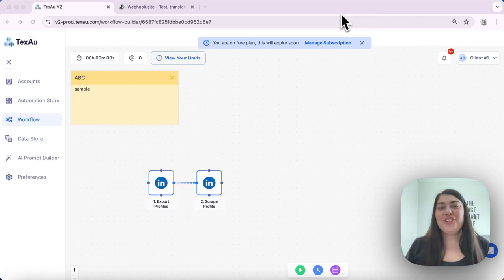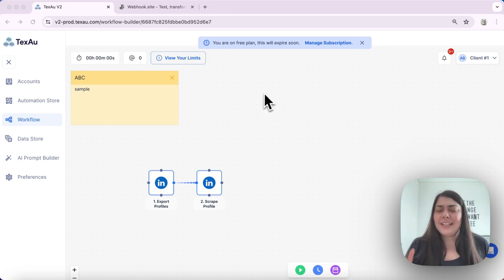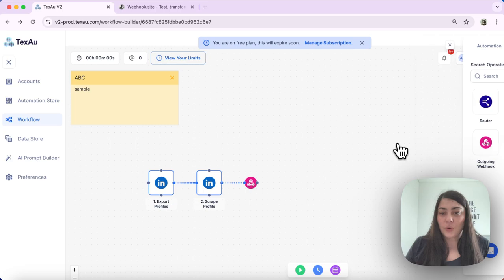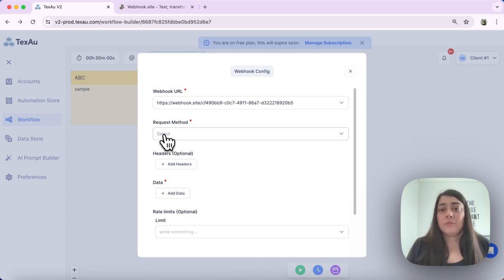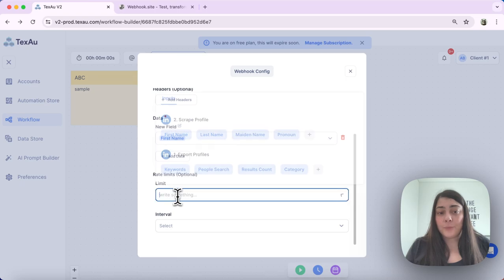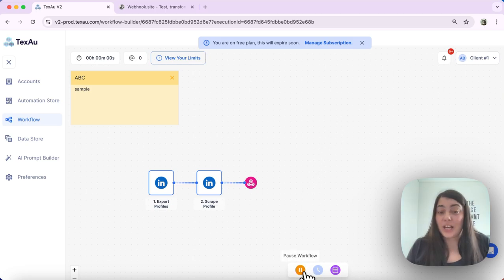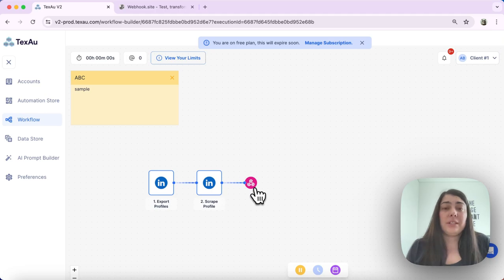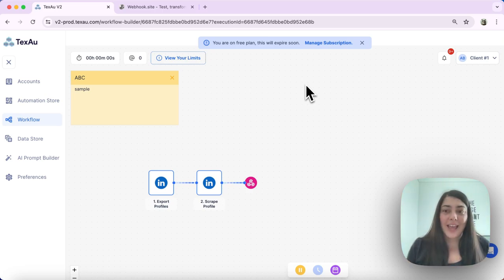Integrating Outgoing Webhooks in TexAu V2 Workflows - TexAu V2 | Platform Guides | TexAu V2 Workflow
Join Jenny from TexAu in today’s video as she explores the practical setup of outgoing webhooks in your TexAu workflows. Webhooks are essential for automating data transfers to third-party tools, improving real-time communication between platforms. Here’s a step-by-step guide on how to implement this feature:

- **Introduction to Webhooks:**
  - Learn what webhooks are and how they can transmit data from TexAu to various external applications in real time.

- **Step-by-Step Webhook Setup:**
  1. **Add the Webhook Node:** Begin by placing an outgoing webhook node in your workflow.
  2. **Configure the Webhook Node:**
      - Enter the URL for the webhook provided by your third-party tool.
      - Select a request method, typically POST, to send data.
  3. **Define Data to Send:**
      - Specify which data fields to send, such as "First Name" or "Connected Status."
  4. **Adjust Limits and Intervals:**
      - Set controls on how frequently data is sent to manage the flow and avoid overloading the third-party service.
  5. **Activate the Webhook:**
      - Finalize the setup to start sending data automatically when the workflow reaches the webhook node.

- **Benefits of Using Outgoing Webhooks:**
  - Discover how integrating webhooks can streamline processes by linking TexAu directly with other tools, facilitating seamless data transfers.

This tutorial is perfect for anyone looking to enhance their automation capabilities within TexAu, enabling efficient integration with other platforms and tools.

1. Bulk Extract Accurate Profile Data: Collect thousands of leads from social media and business listings in minutes.

2. Automate Lead Export: Export lead lists to CSV or Google Sheets and send hot leads directly to your CRM.

3. Scale Prospecting 10X Faster with AI: Deliver personalized pitches at the right time, schedule social selling routines, and never miss an opportunity with instant alerts.

4. Email Verification and Multi-Channel Outreach: Utilize our best-in-class email verification system with a 87% profile match, and integrate with tools like Reply, Lemlist, Dropcontact, and Hunter.

5. Comprehensive Automation Store: Explore over 180 automation and 50 ready-made workflows for the best growth strategies.

6. Sales & Marketing Reunited: Build multi-step sales workflows with ease, get powerful scheduling, Slack notifications, and integrate with API, Zapier, and Make.

7. CRM Data Enrichment: Enrich your CRM with GDPR-compliant verified emails.

8. Team Management and Analytics: Invite your team, track every interaction, and get a 360° view of your performance.

9. Safe and Secure Cloud Operations: Run TexAu in the cloud safely while your computer is off, with comprehensive proxies and limits management.

10. Easy Exports: Download any data obtained to an Excel-compatible file format.